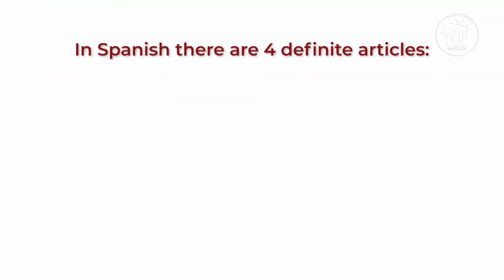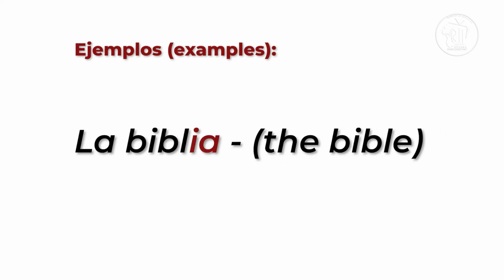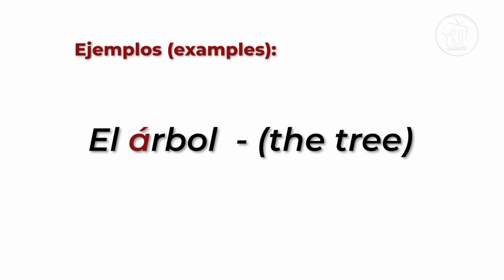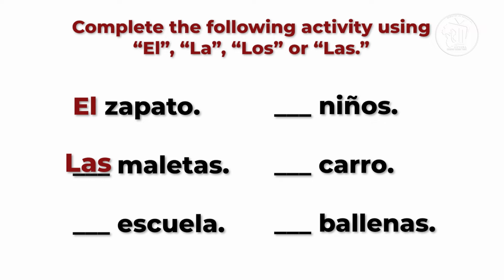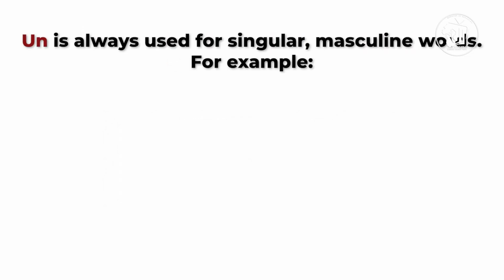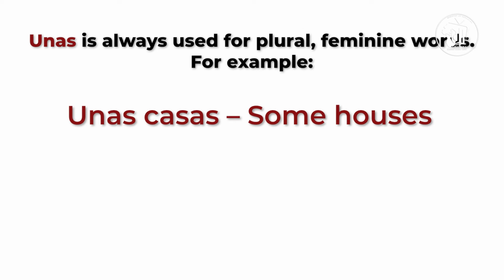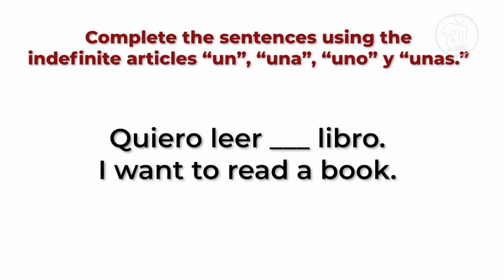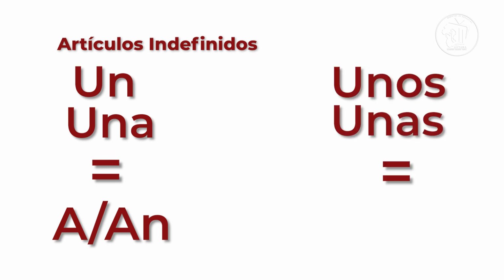La Escuelita de Español - Episode 11 - Definitive/Indefinite Articles